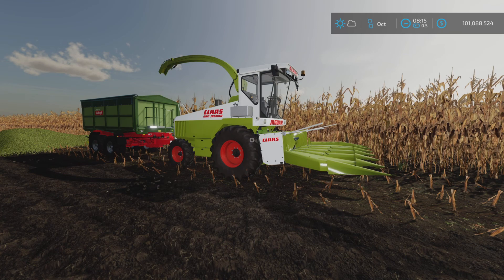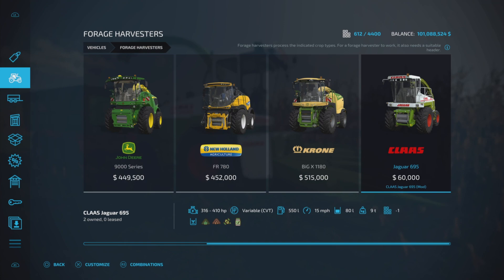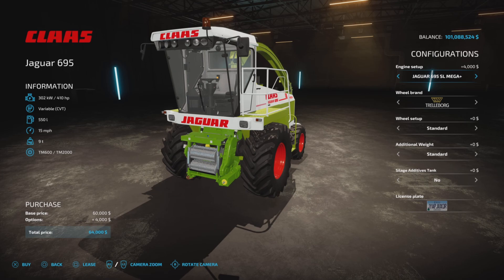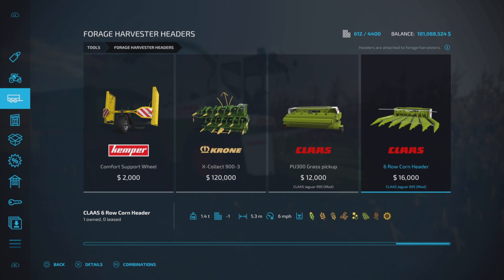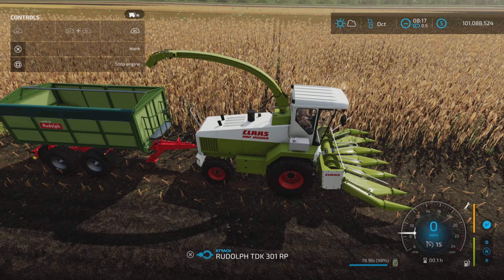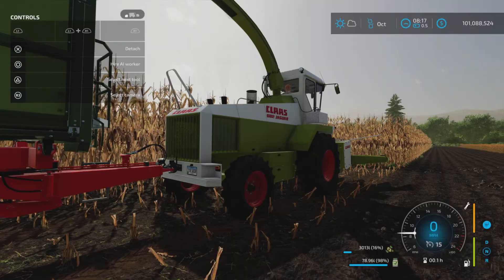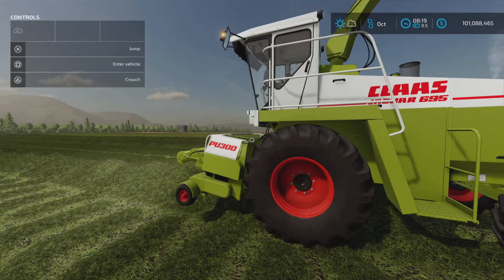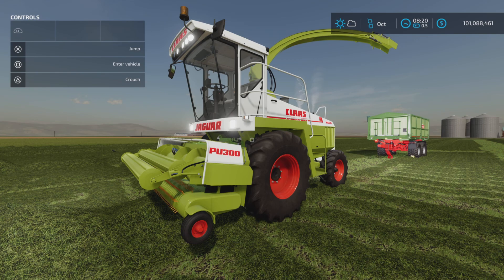CLAAS Jaguar 695 / mod for all platforms on FS22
CLAAS Jaguar 695
By: EED123